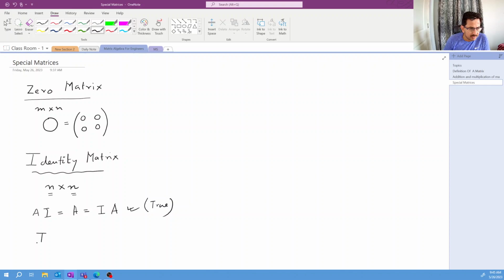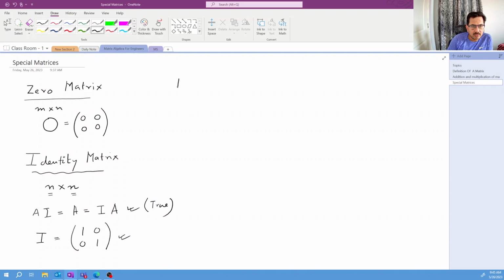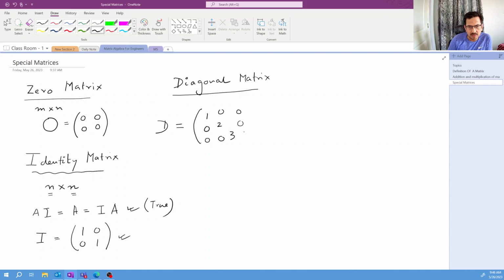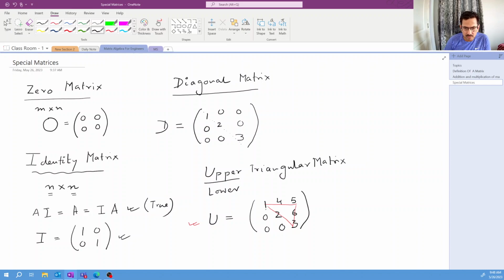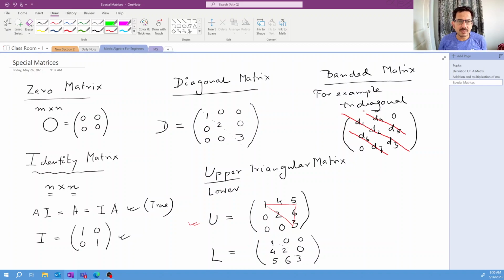Zero, identity, diagonal, triangular, banded matrices | Tutorial 3 | Matrix Algebra for Beginners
Definition of the zero matrix, identity matrix, diagonal matrices, lower and upper triangular matrices and banded matrices.